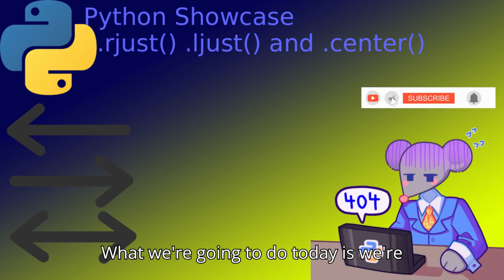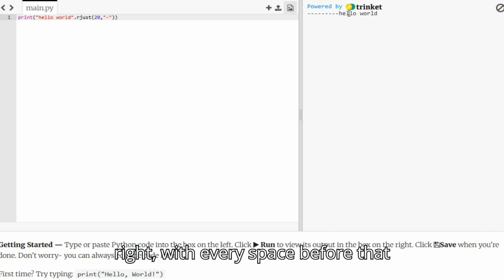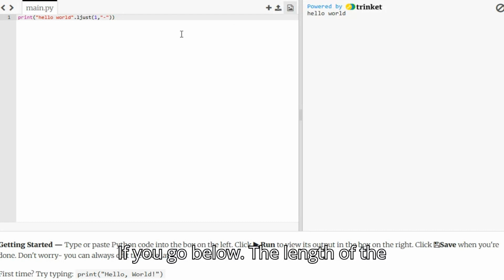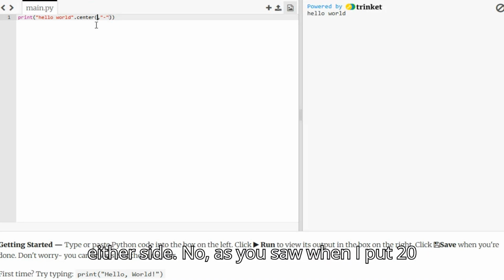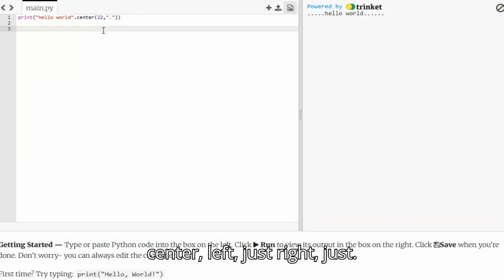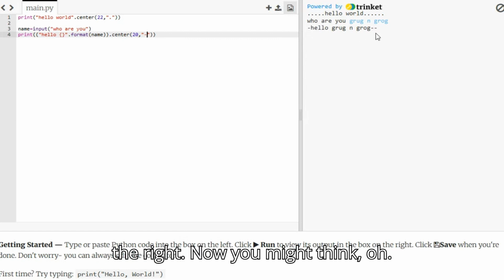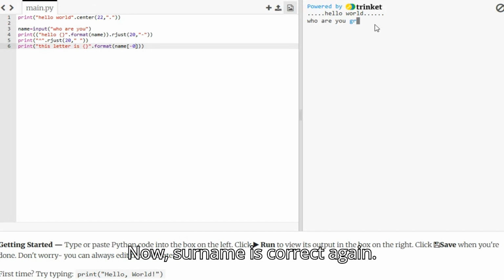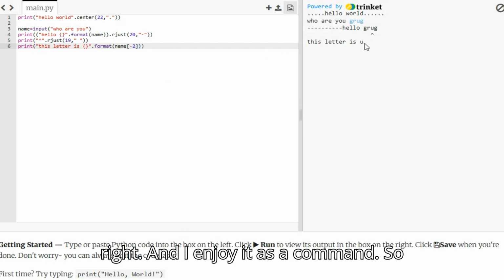Python: .rjust() .ljust() and .center()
Python. hello all you lovely computer scientists, today we will explain .rjust .ljust and .center